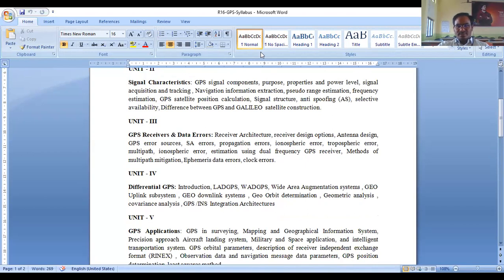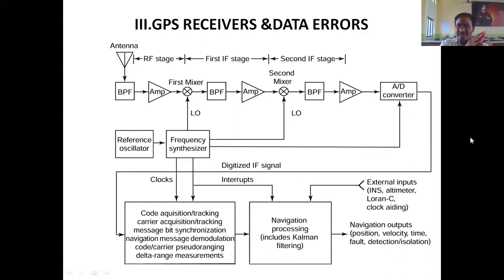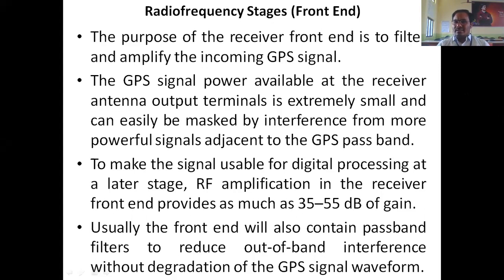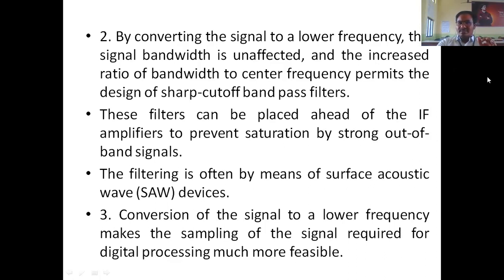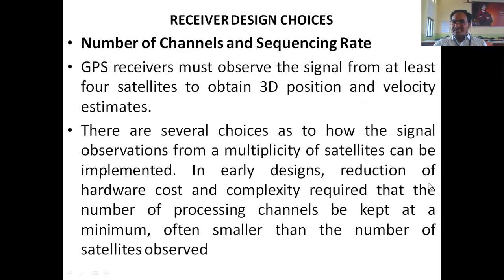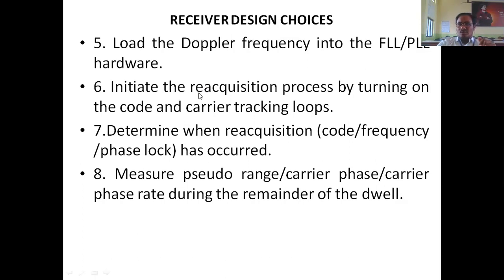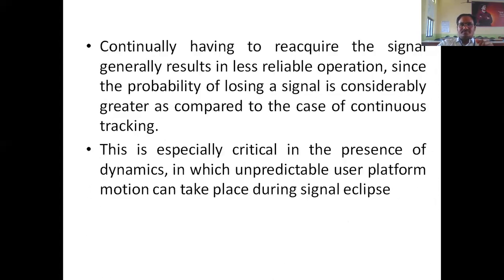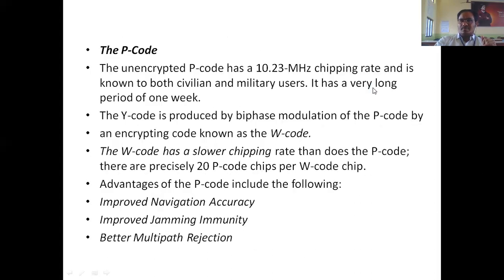GPS UNIT III L2 Receiver Design Choices1